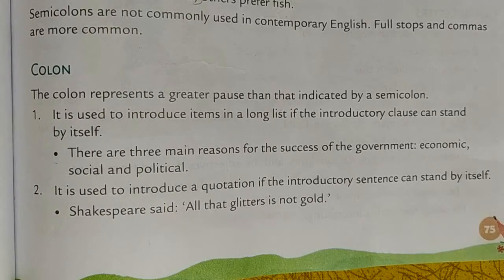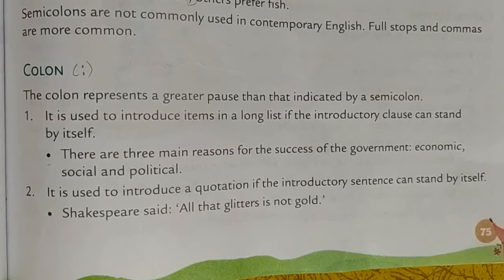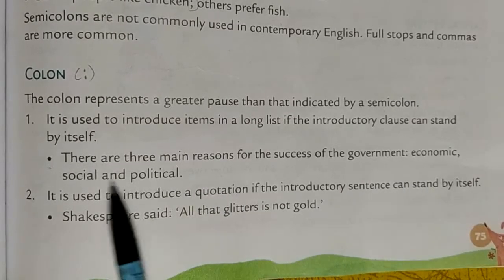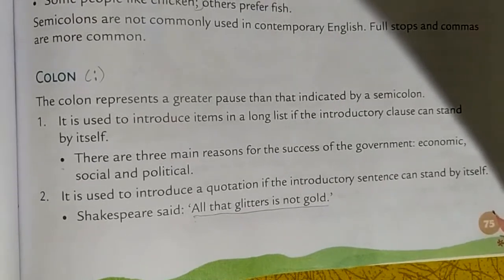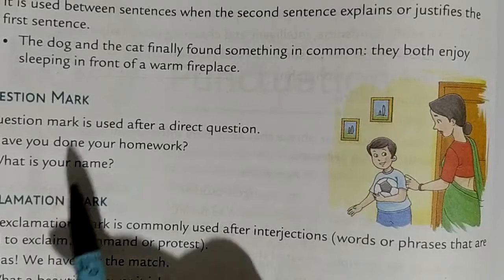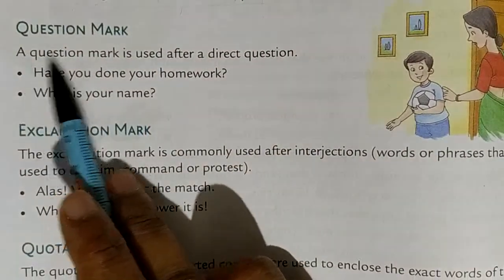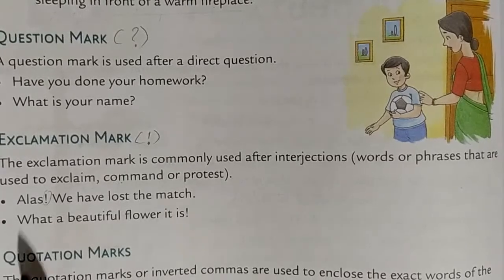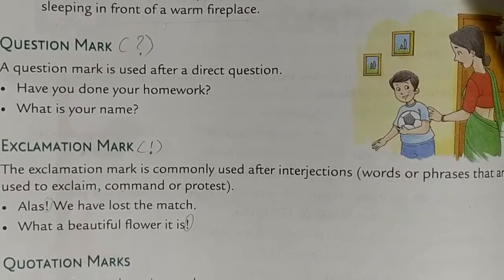PUNCTUATION (PART-3) CLASS 6 ENGLISH BY PRIYANKA SONI